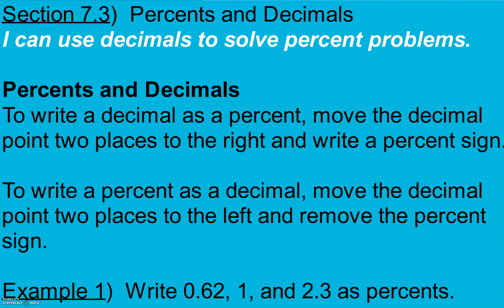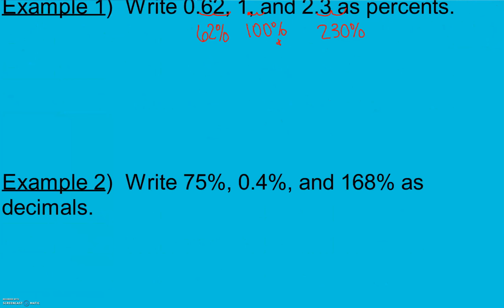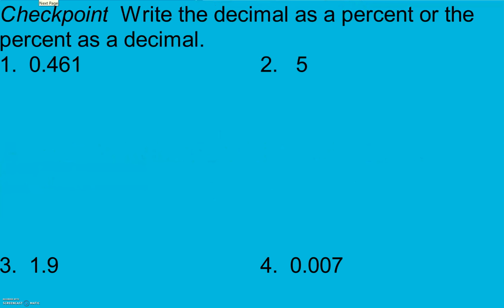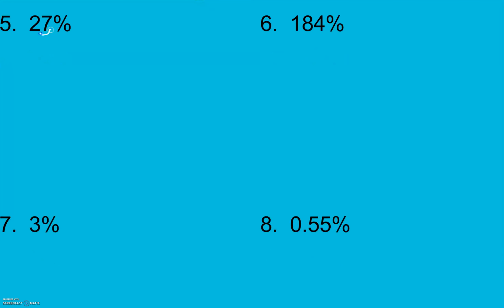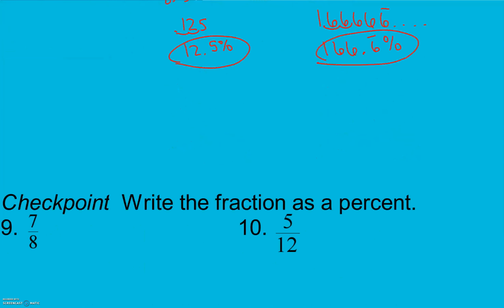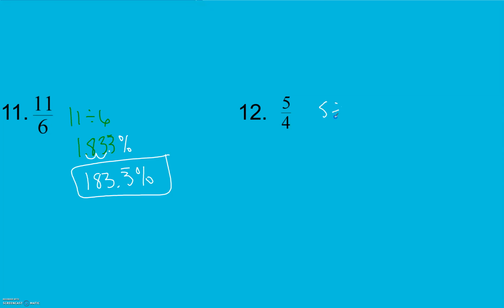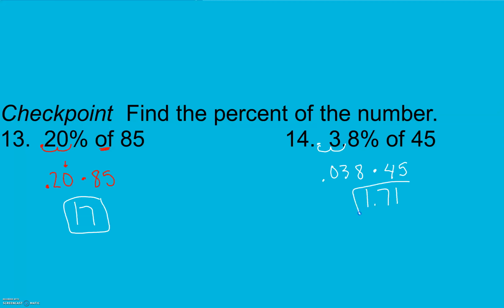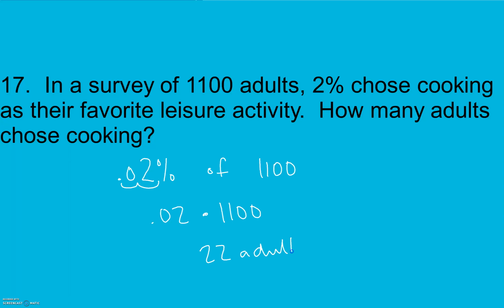Pre-Algebra Section 7.3